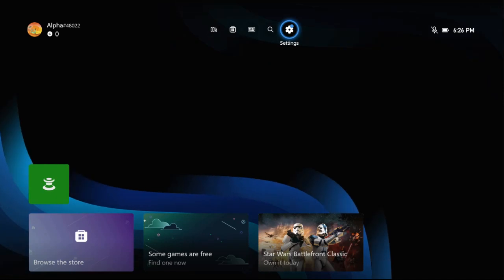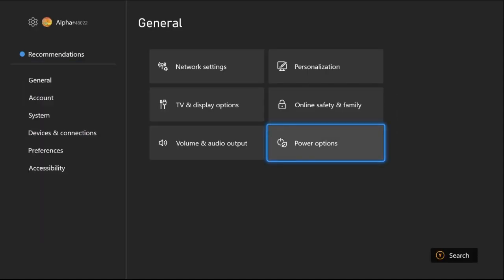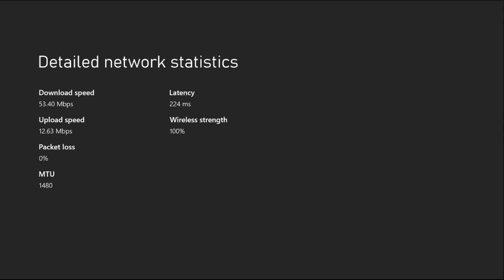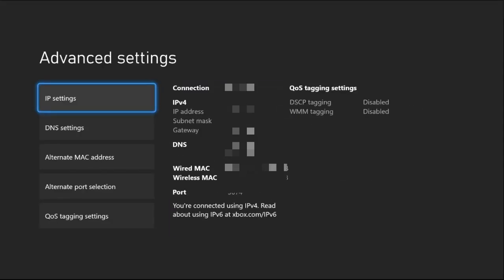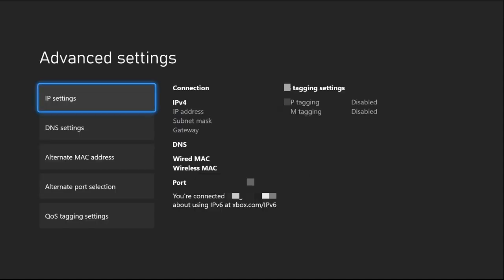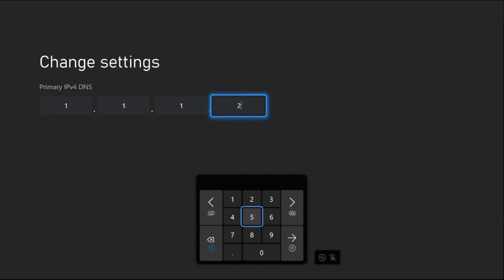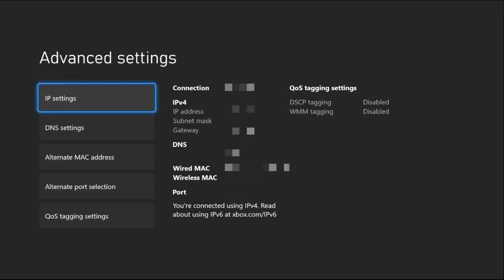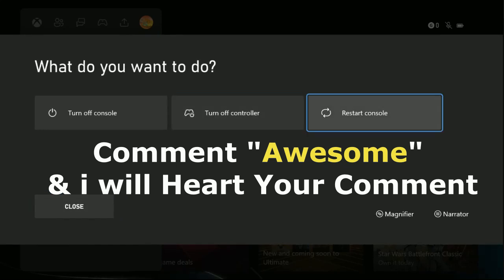How to Fix Xbox Series S Internet Problems [FIXED]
How to Fix Xbox Series S Internet Problems

◽◾ Get the Best PS5 Accessories I use at Discounted Prices ◽◾

🔹PlayStation DualSense Wireless Controller
🔹PS5 Controller Charger Station
🔹Wireless Gaming Headset
🔹PS5 Accessories LED Cooling Charging Station
🔹PlayStation 5 Digital Edition (slim)
🔹Wireless Multiplatform Gaming Headset

If you're facing internet issues with your Xbox Series S, fret not, as there are several troubleshooting steps you can take to resolve them. Firstly, ensure that your console is connected to the internet and that your network cables are securely plugged in. If you're using Wi-Fi, try moving closer to your router to improve signal strength. Next, restart your router and console to refresh their connections. Check for any firmware updates for your router and install them if available. Additionally, ensure that your network settings on the Xbox are configured correctly by going to Settings - Network - Network settings. You can also try changing your DNS settings to Google's DNS (8.8.8.8 and 8.8.4.4) to see if that improves your connection. If these steps don't resolve the issue, you may need to contact your internet service provider for further assistance. By following these steps, you should be able to troubleshoot and fix Xbox Series S internet problems effectively.